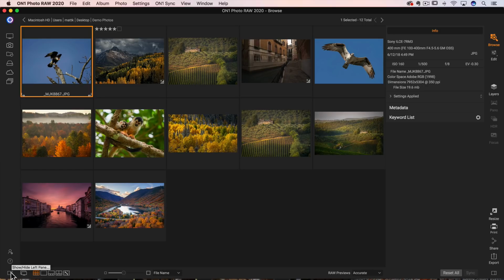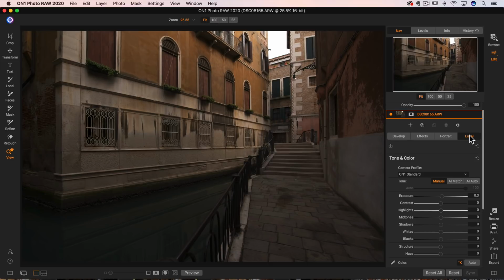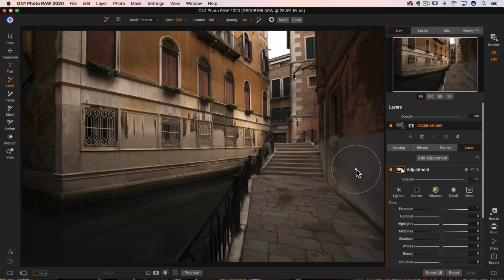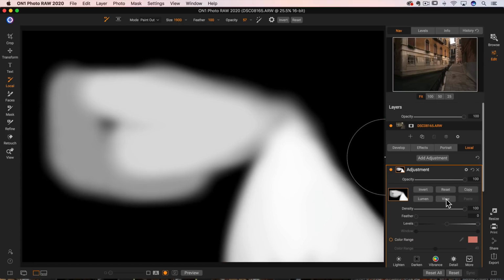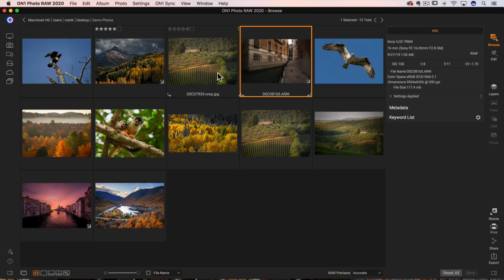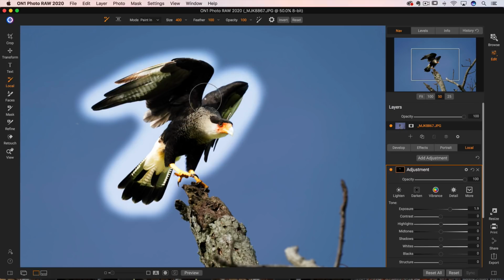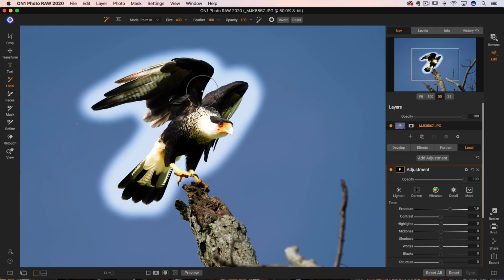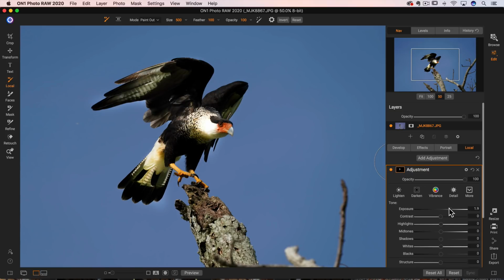Crazy SIMPLE Masking Technique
A bonus video for my No Light? No Problem course for ON1 Photo Raw 2020.